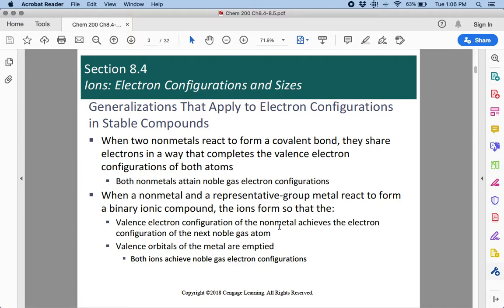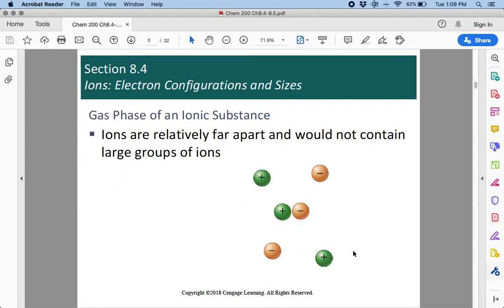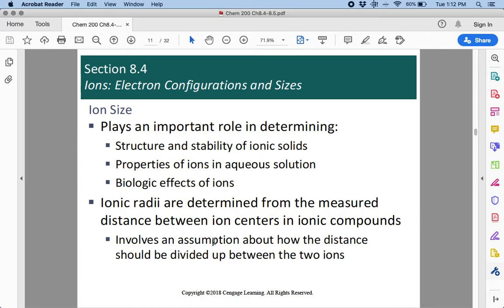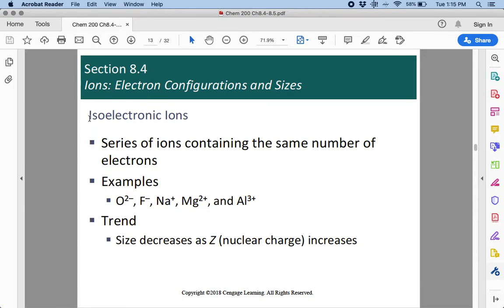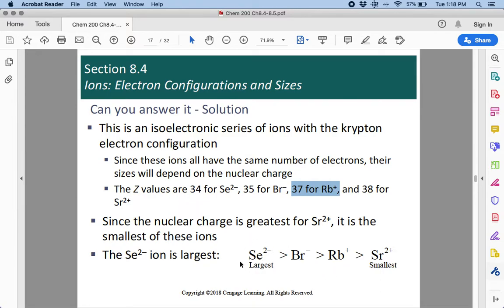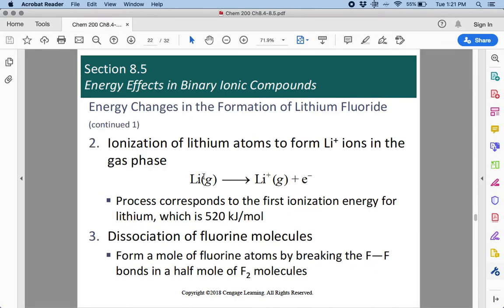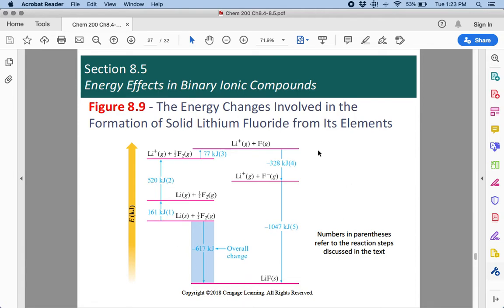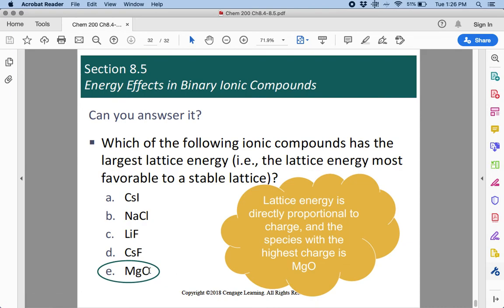Chem 200 Ch8: 8.4-8.5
Part two of our chapter 8 online series.
Please make sure to read over the slides carefully as well as do the reading in your textbook.